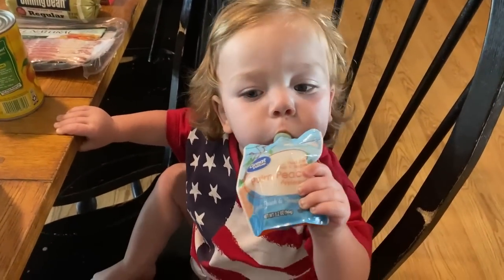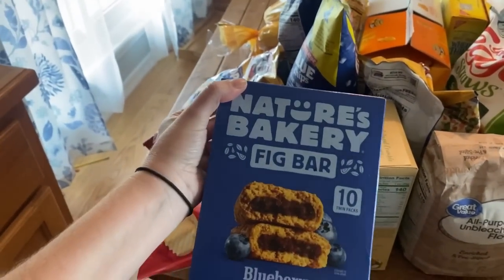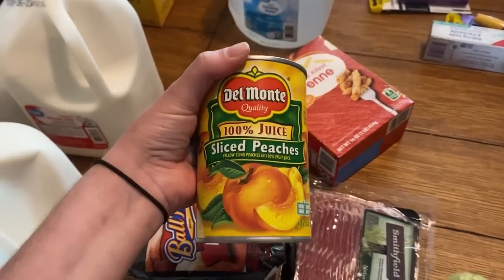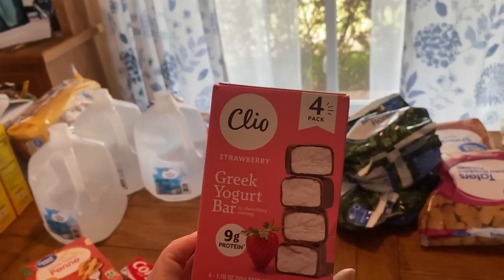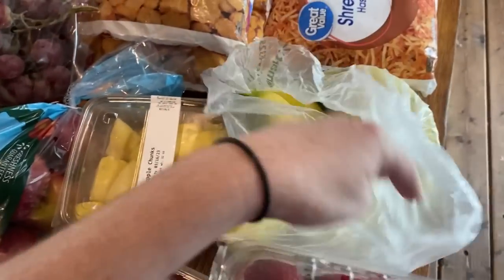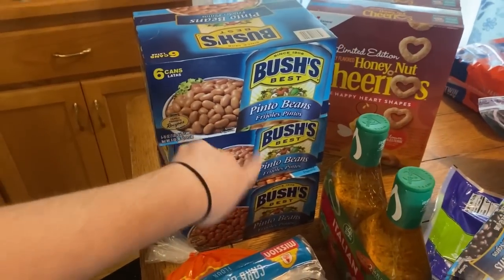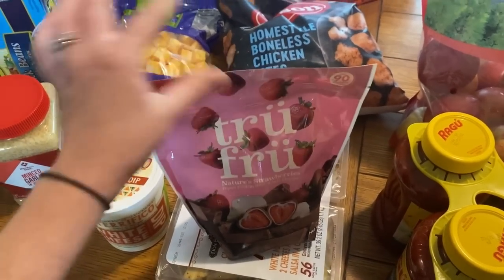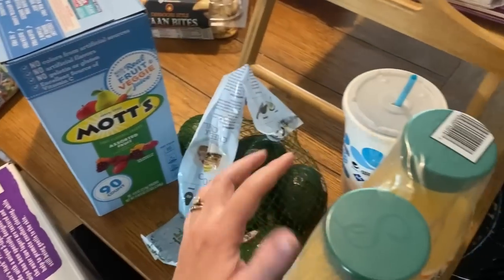Mom of 11 Grocery Haul || Large Family Grocery Haul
Today we share with you all our GROCERY HAUL, this is the first GROCERY HAUL for our family of 13, in this house.  Feeding a large family is a lot of work and prep.  Check out this glimpse into our GROCERY HAUL!

Jessica Fields
4530 St Johns Ave

Kinley  2 years old
Camden 1 year old